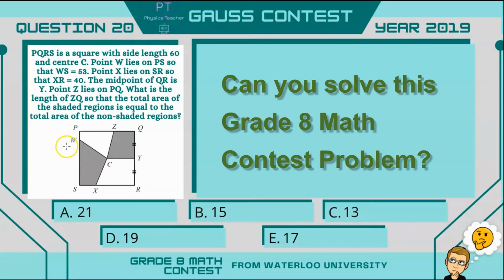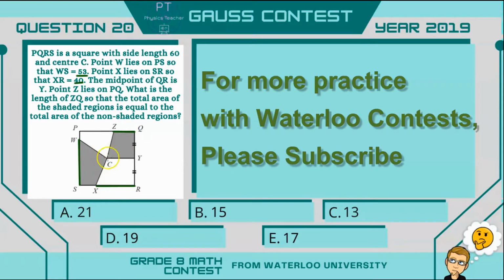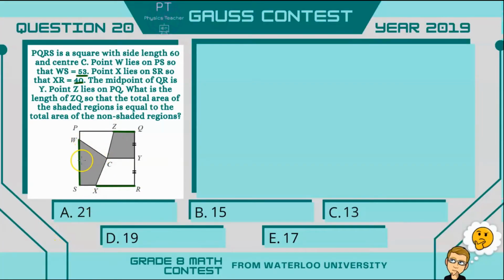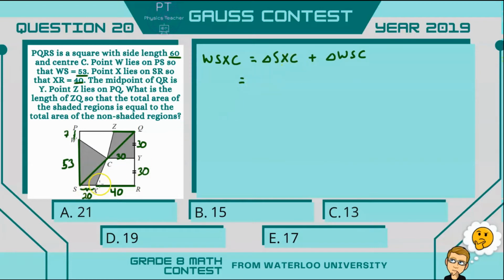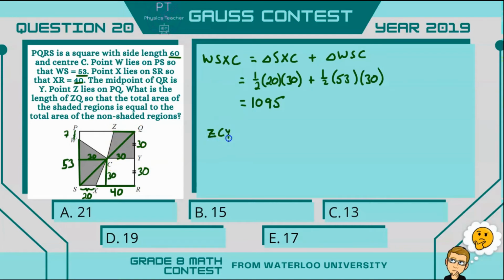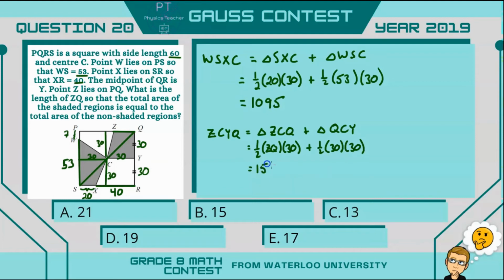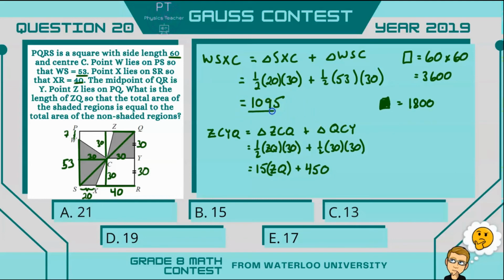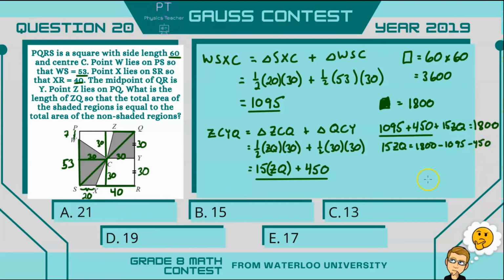Grade 8 Math - Gauss Contest Question 20 - 2019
This is a Gauss Contest Question, specifically, question 20 from the year 2019.  It is a grade 8 math contest offered by Waterloo University.  Try and solve it.  These contest questions don't necessarily follow the curriculum of the grade 8 math course as this contest is offered worldwide and curriculums can be different  Therefore, these contests test your math problem solving skills by offering math related brain teasers or a math puzzle that you need to use math to solve.  If you plan on writing the Contest this year, good luck!  Also, see my website for free high school math and science resources:  youtubephysicsteacher.ca

Chapters
0:00 Contest Question
0:28 Channel Intro
0:40 Question Solution
6:15 Sneak Peak at Next Question
6:23 Please Subscribe